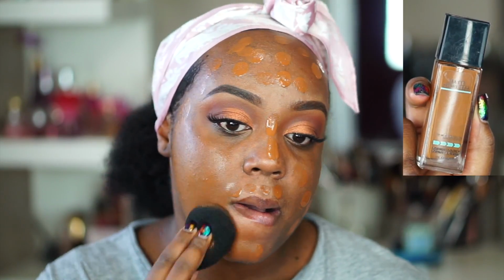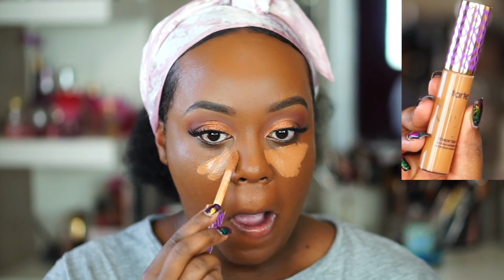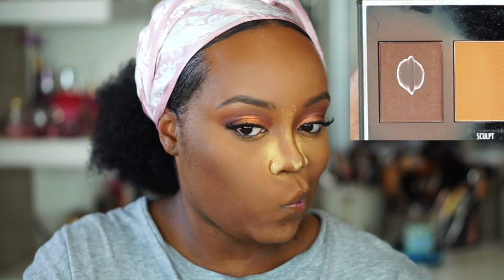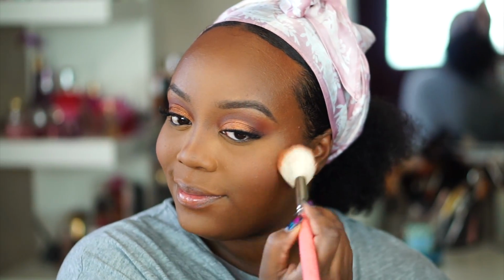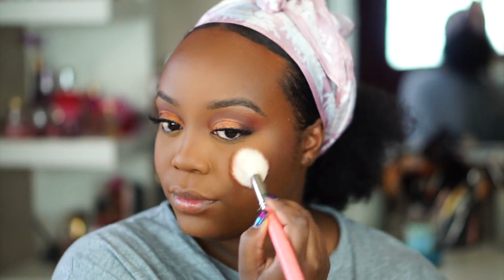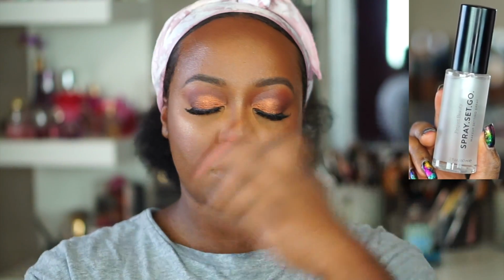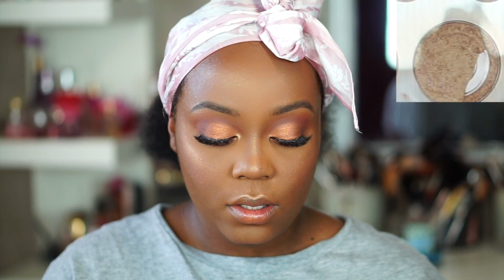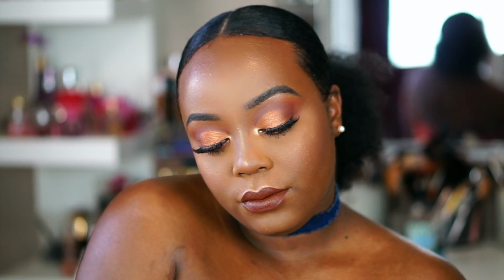Pumpkin Spice Latte Makeup Tutorial| Fall Makeup Tutorial